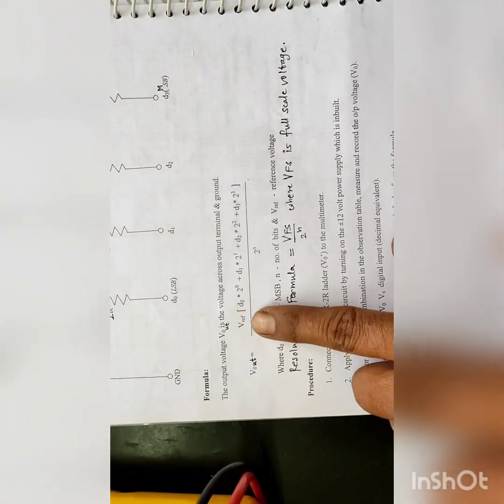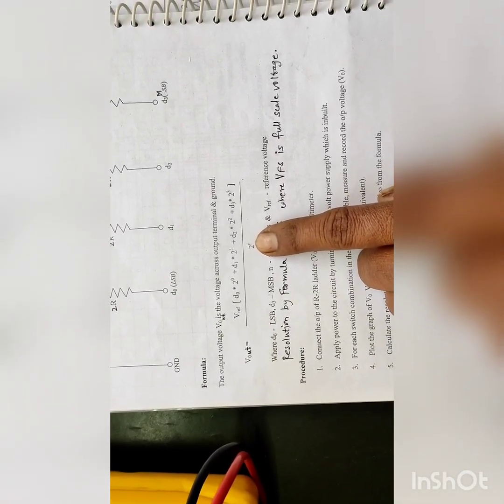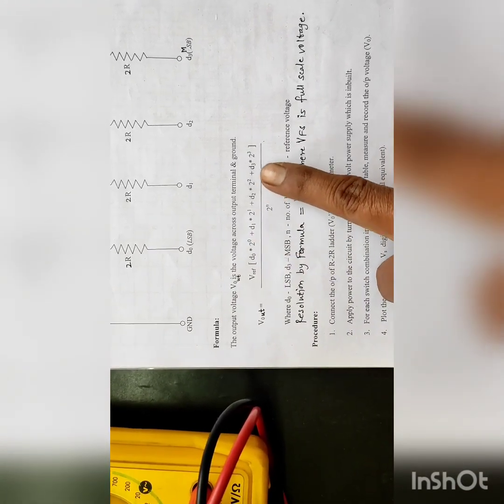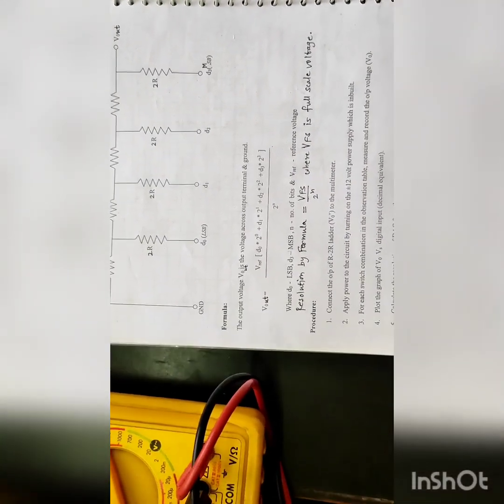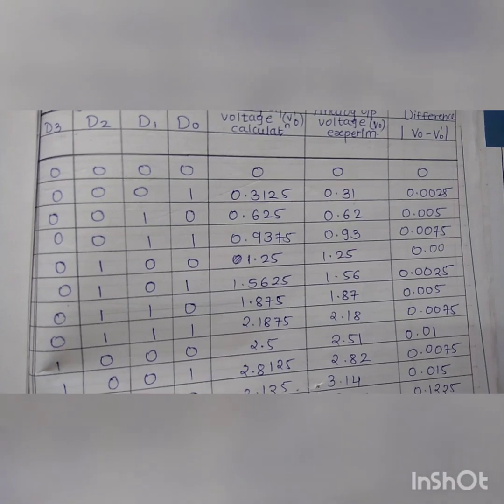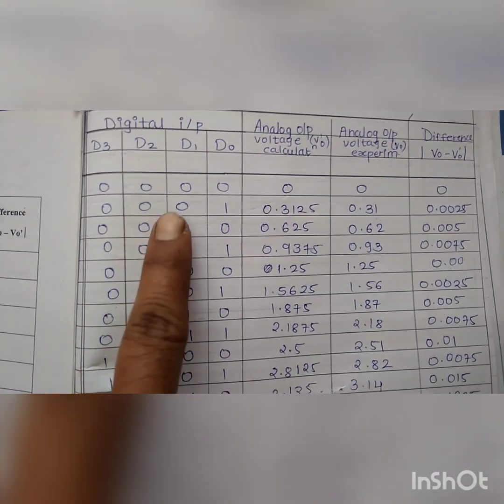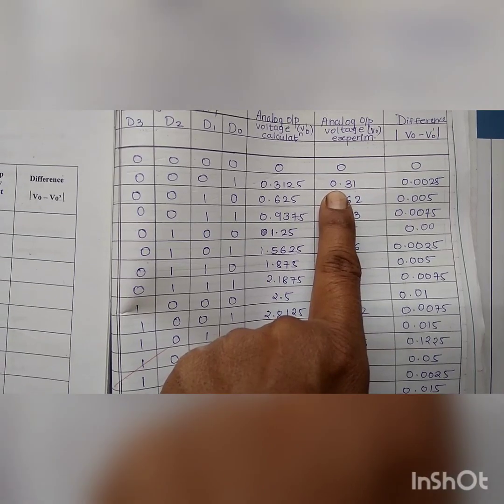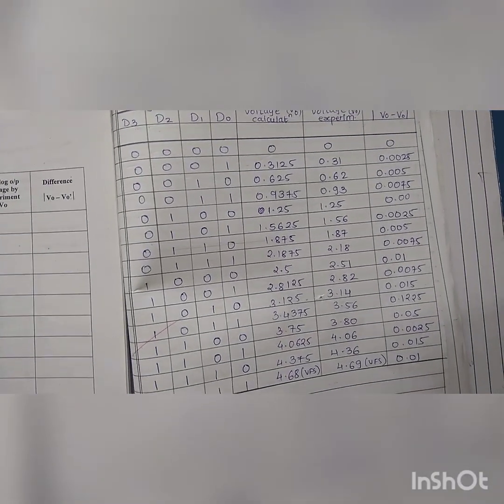PVG COS ELECTRONICS R-2R Ladder type DAC